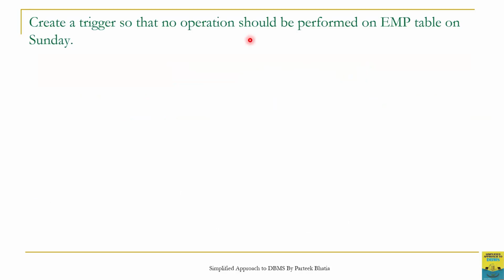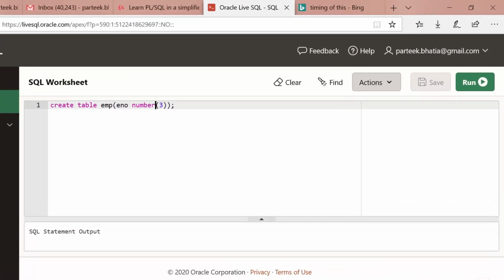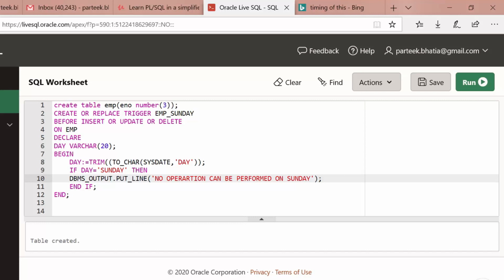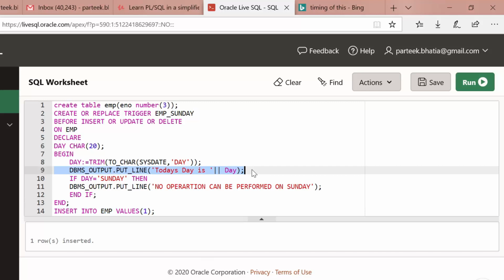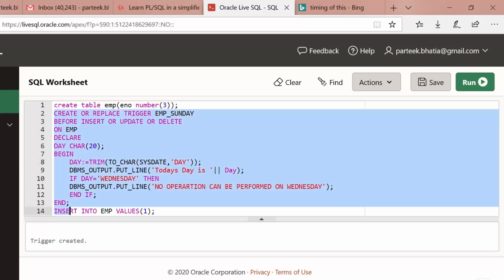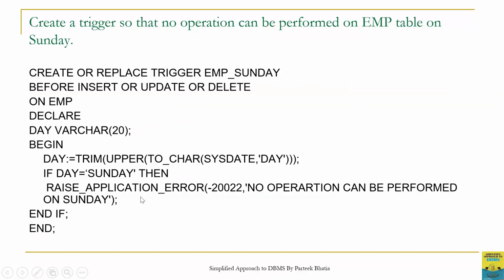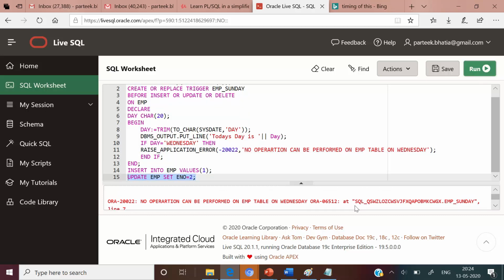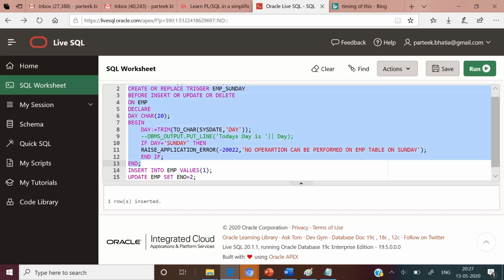Demonstration of Raising Application Errors with Triggers